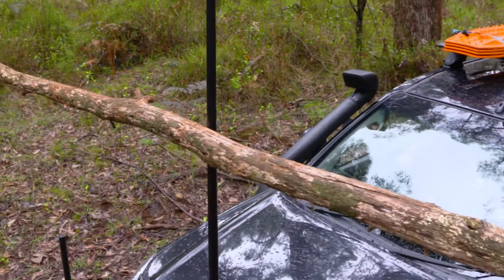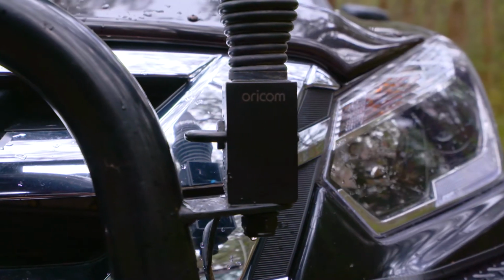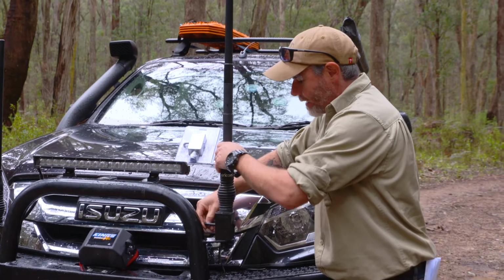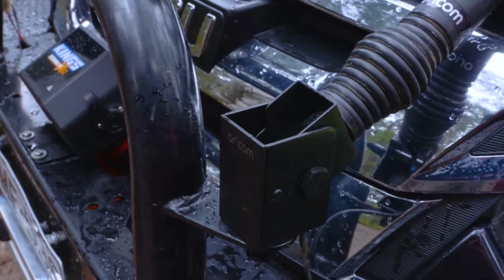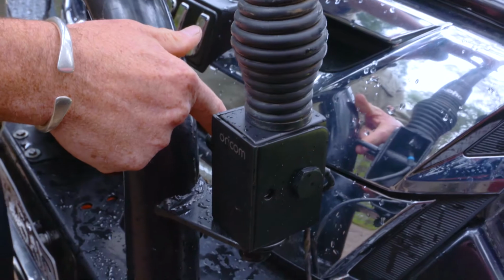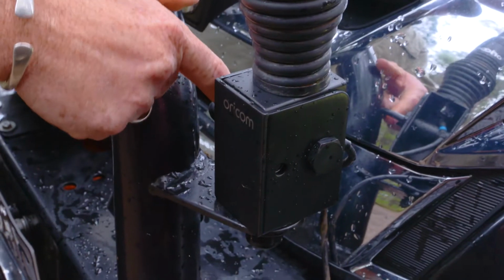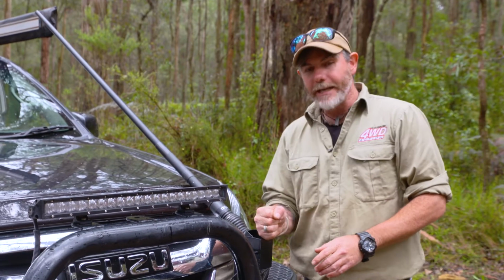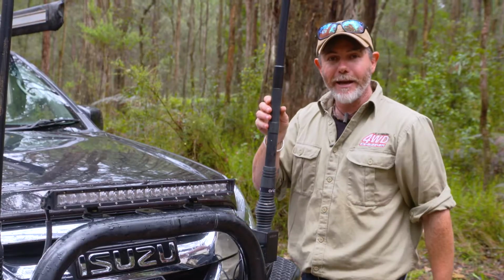BR600 Folding Bull Bar Antenna Mounting Bracket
This folding bracket provides the ability to easily collapse long UHF CB or Mobile Phone antennas when required. Can be mounted on a standard bull bar tab with a 16mm hole or a bull bar antenna bracket.

The bracket can be folded into one of four positions, and is held securely in position with a solid spring loaded locking pin. Made from 304 grade stainless steel with a natural brushed or black chromate finish.

Pack includes a tool to assist with installation.

Includes a 12 Month Warranty.